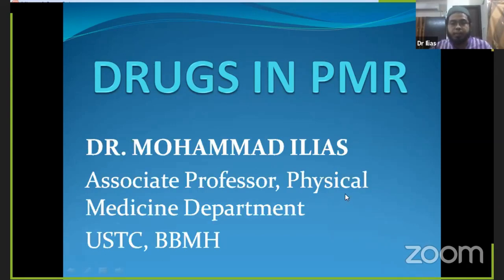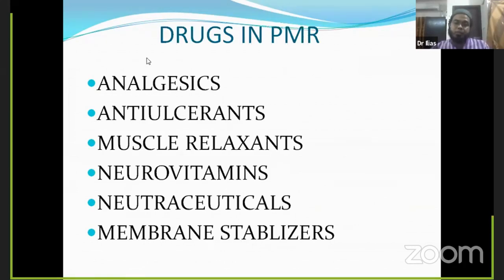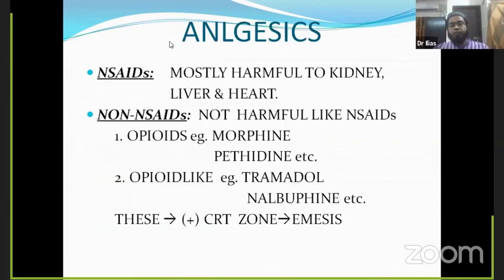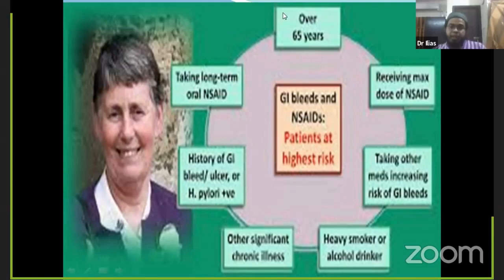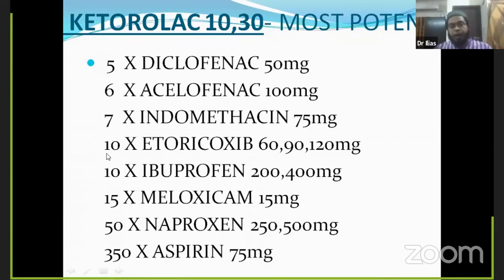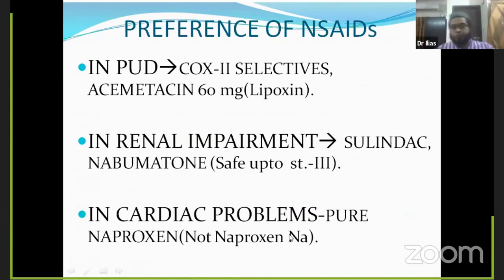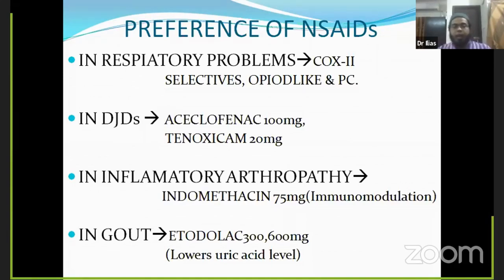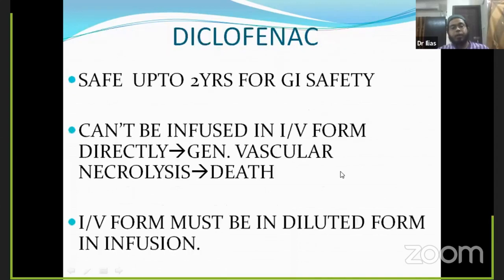Drugs Used in Physical Medicine & Rehabilitation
Topic : Drugs Used in Physical Medicine & Rehabilitation

Mentor: Dr. Mohammad Ilias
MBBS, FCPS (Physical medicine & Rehabilitation),
FCGP(BD) Fellow- Interventional pain management (India)
Fellow- Sonological MSK Intervention (Taiwan)
Trained in Sports Injury management (FIFA & ACSM)

Join Axis Medical School:
You Tube: AxisMedicalSchool
Goole+: AxisMedicalSchool